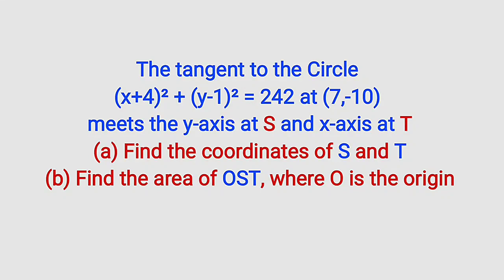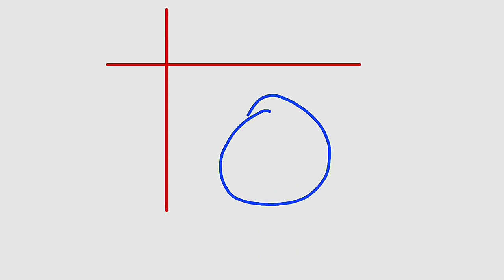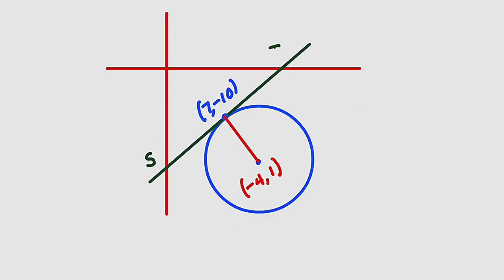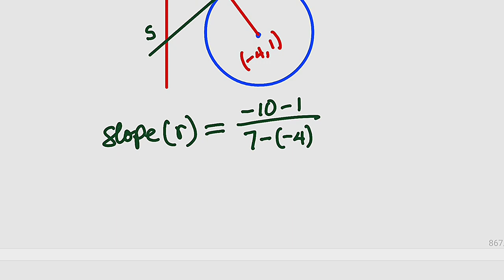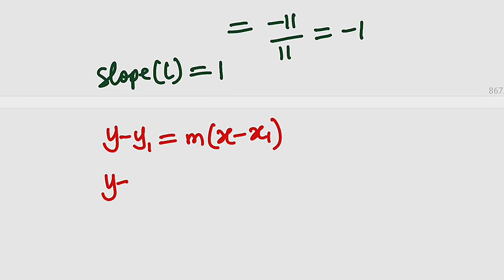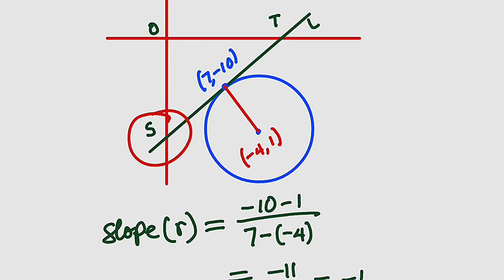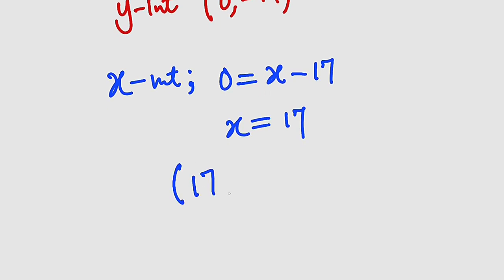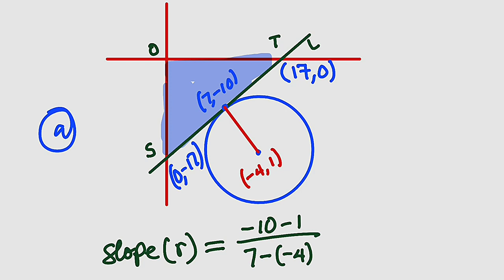The tangent to the Circle (x+4)² + (y-1)² = 242 at (7,-10) meets the y-axis at S and x-axis at T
The tangent to the Circle
(x+4)² + (y-1)² = 242 at (7,-10)
meets the y-axis at S and x-axis at T
(a) Find the coordinates of S and T
(b) Find the area of OST, where O is the origin